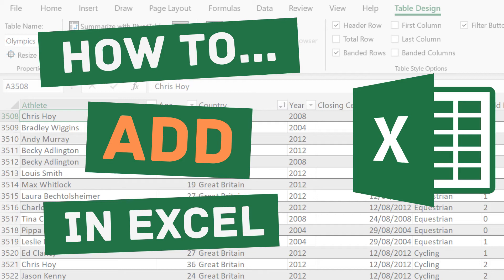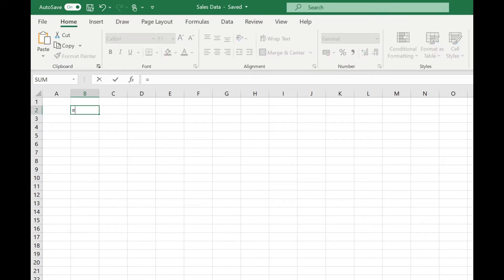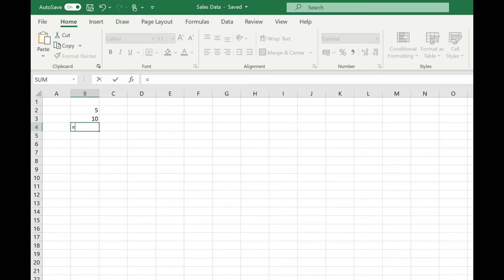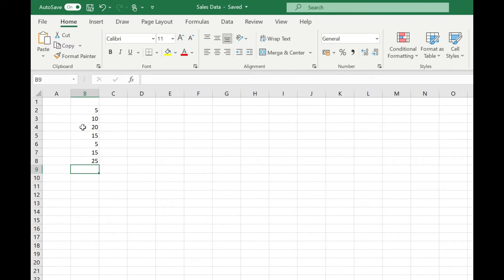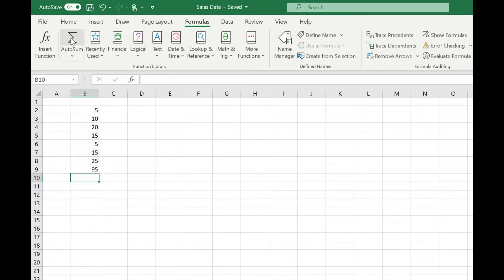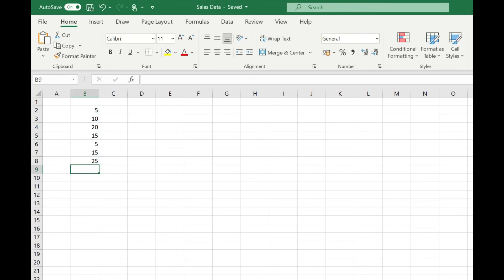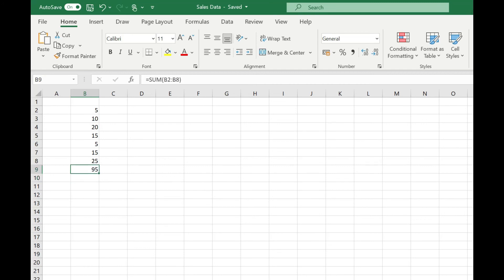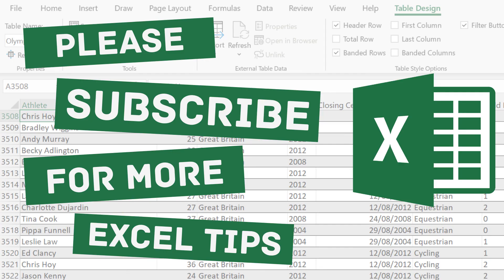How to Add in Excel - Quick and Easy Tutorial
This tutorial shows you how to add in Excel by typing the sum into a cell, using cell references and using the AUTOSUM and SUM functions.